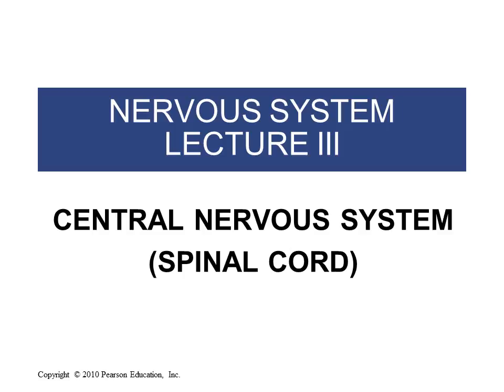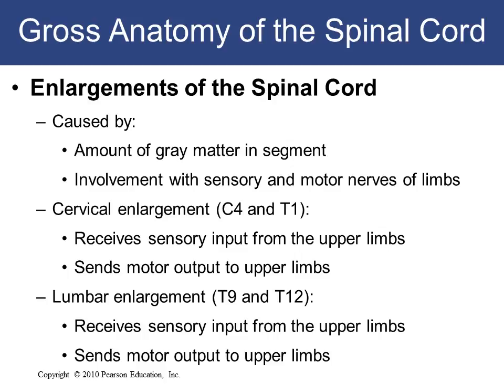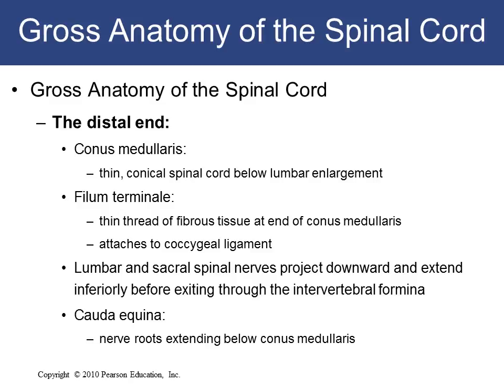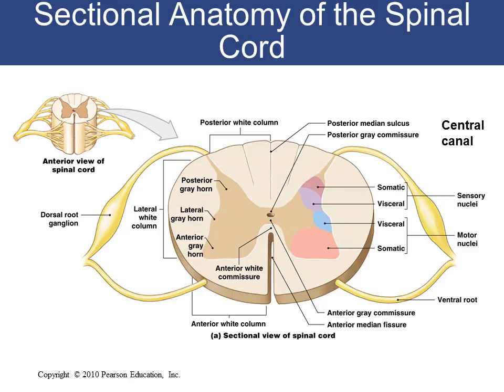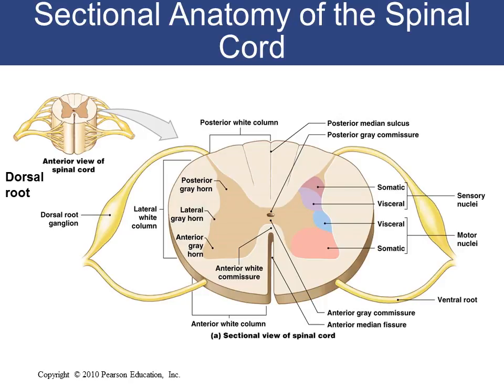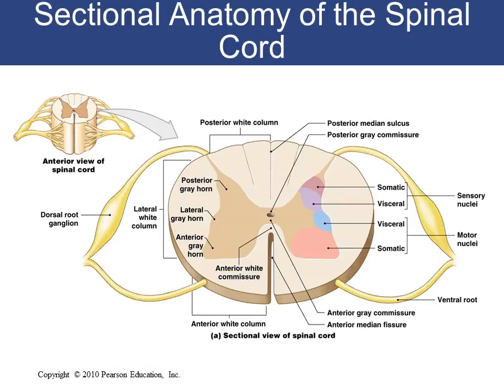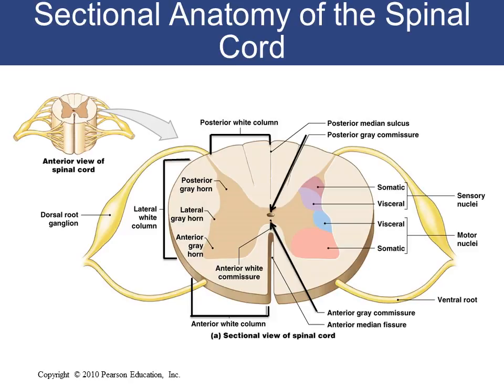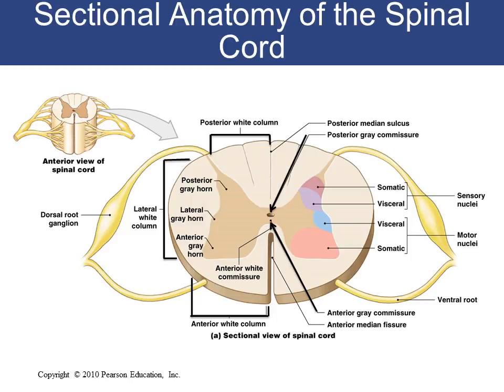ANATOMY OF SPINAL CORD